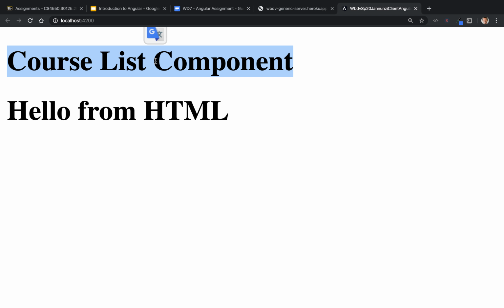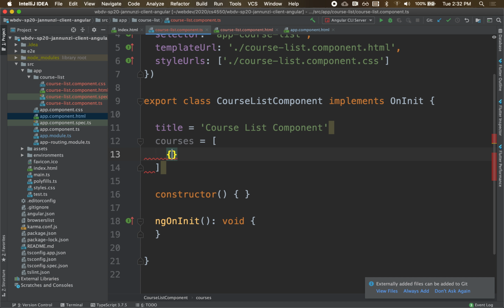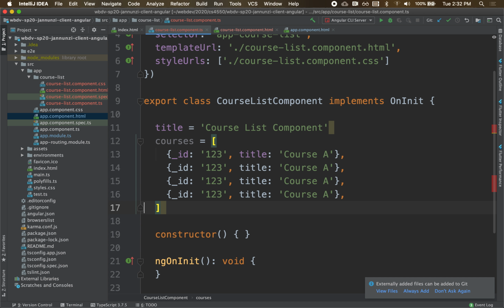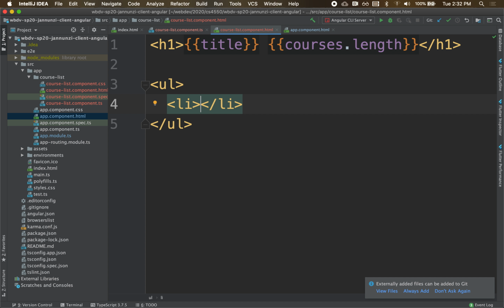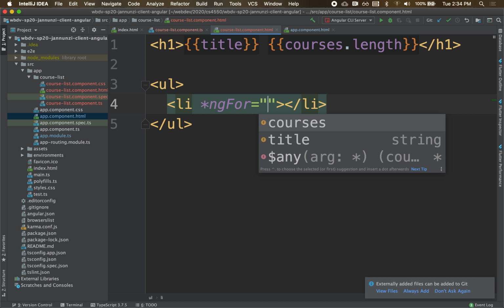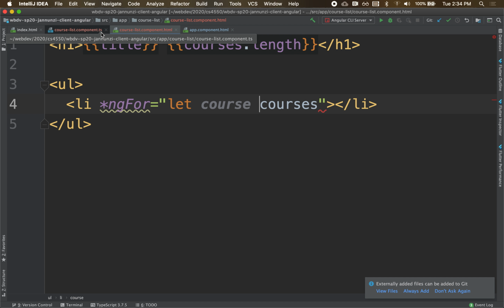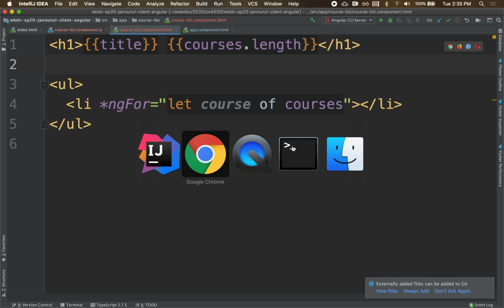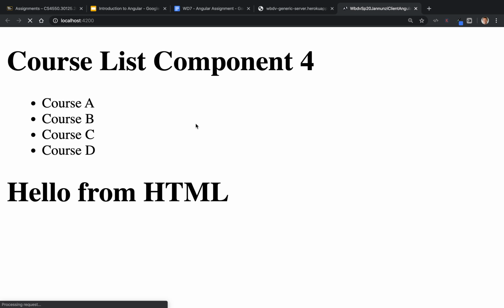Rendering arrays in Angular 1005